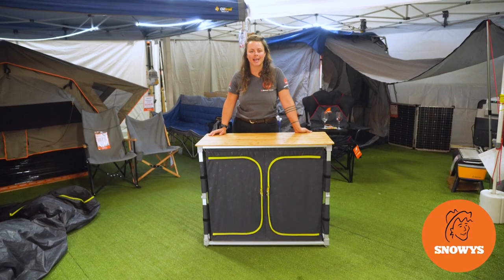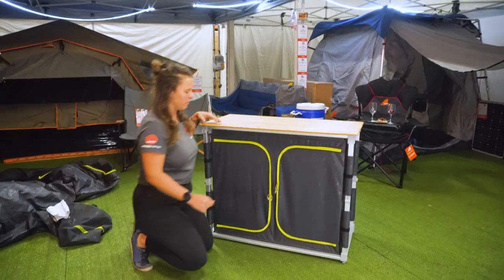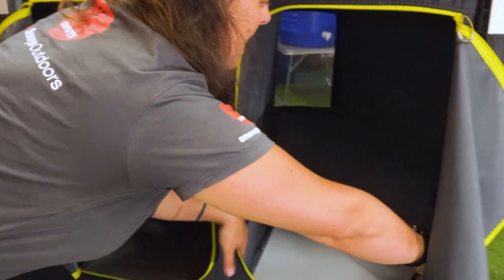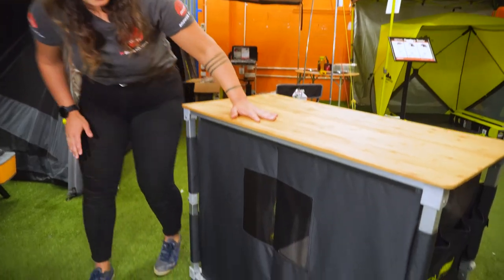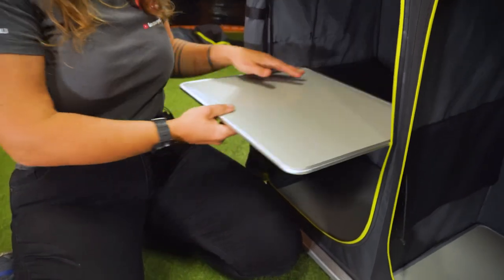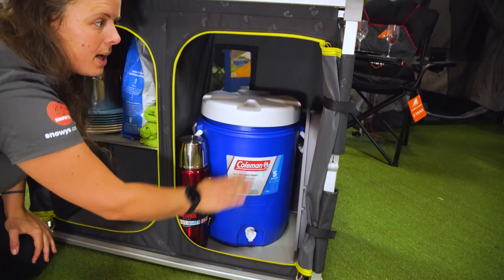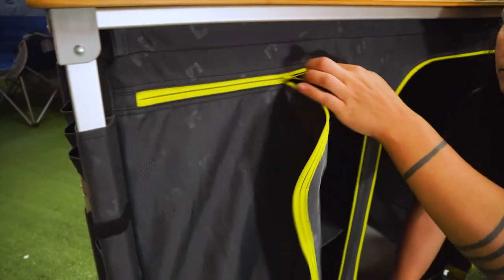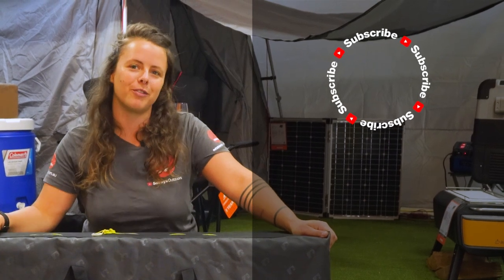Zempire Eco Fold Twin Camp Cupboard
Easy to pack, roomy and stylish – the Eco Fold Twin Cupboard from Zempire will help you organise your campsite on your next trip away.

This cupboard has a single action flatpack folding design for an easy set up and pack away, a bamboo surface for stylish practicality, aluminium edged laminated LMF shelves for gear, side storage pockets to house your essentials, and a pull-out tool rack for convenience – so it’s got everything you could want in a portable cupboard.

In this video, our gear guru Lauren gives you the full lowdown on the Eco Fold Twin Cupboard from Zempire. She starts out with the weight and packed dimensions, what you get inside the bag, and shows you how to set it up and add in the shelves. Then she moves on to the other features of this cupboard including the configuration options, materials and construction, and loads it up with gear to show you how much fits.

Finally, she talks you through the internal and external dimensions, and gives it a shake test to demonstrate the stability and packs it away for storage – so check it out above for all the details.

0:00 - Intro
0:27 - Packed dimensions & weight
0:51 - Setting up the cupboard
1:04 - Adding the shelves
1:40 - Doors & zip toggles
2:01 - Pull out rack
2:22 - Storage pockets
2:32 - Adjustable feet
2:44 - Materials
3:01 - Weight rating
3:20 - Shelf dimensions
3:43 - External dimensions
4:21 - Packing away